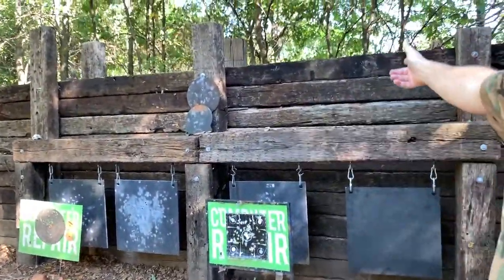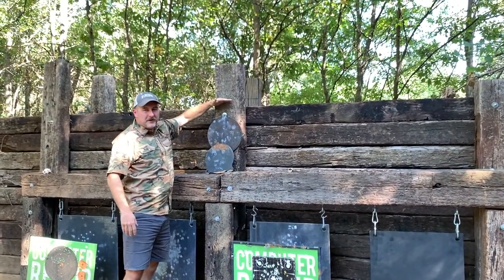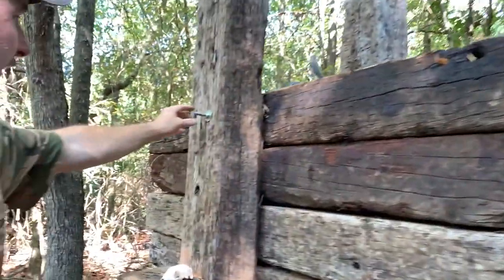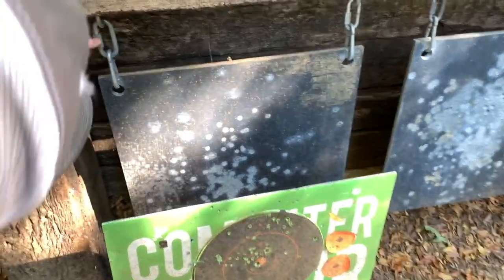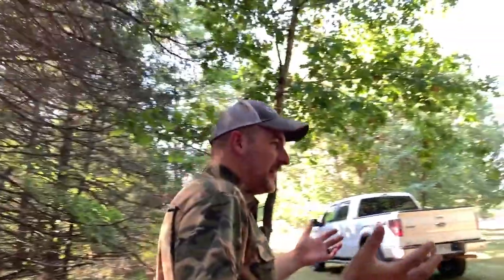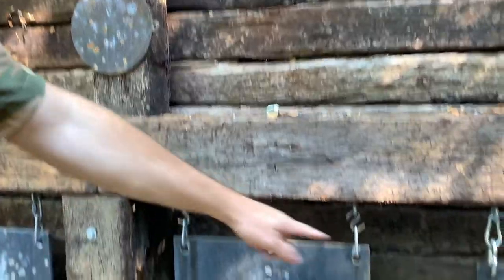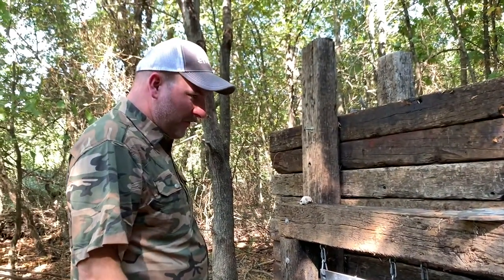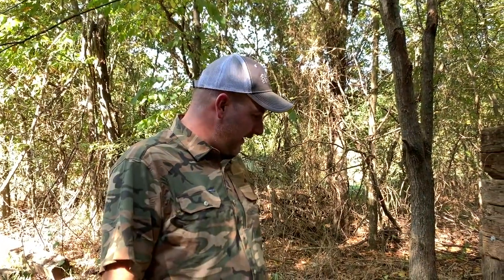The Bullet Wall pt 3, Railroad Tie Bullet Backstop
The completed bullet backstop, or bullet wall as we like to call it.
Railroad ties and AR500 steel

Here's the steel targets we used